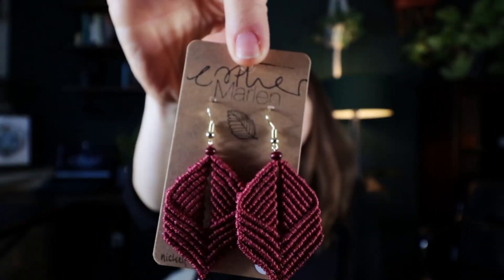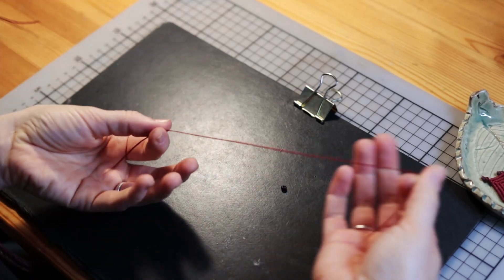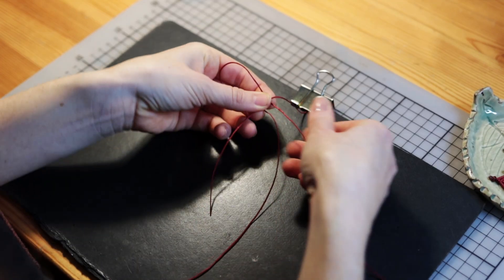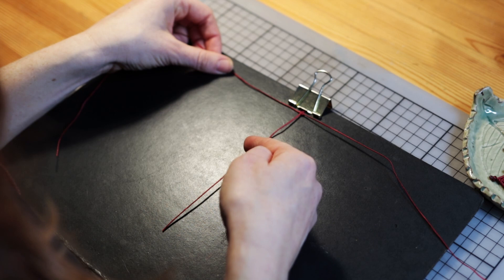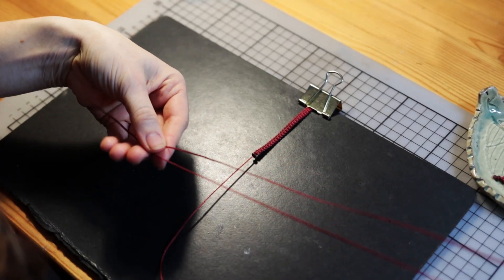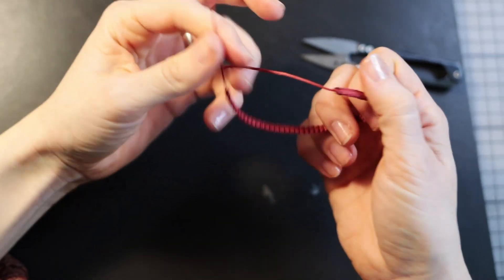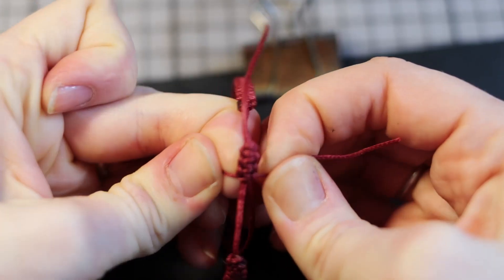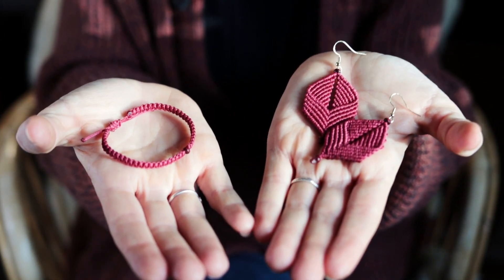How to make macrame bracelets | Part 2 | Esther Marlen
Hello beautiful people! Yes today I share with you yet another how to tutorial. This time it is on how to make macrame bracelets. It was originally supposed to be how to make macrame jewelry but I decided to divide the video into 2 parts. I look forward to your projects and input.